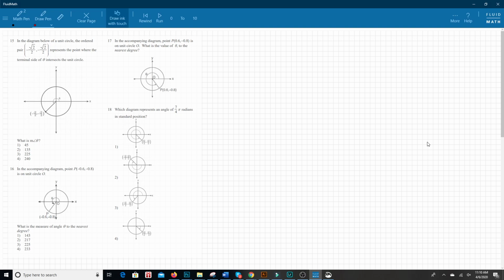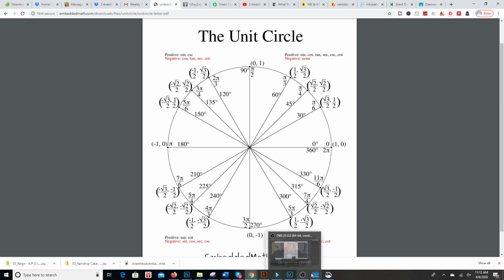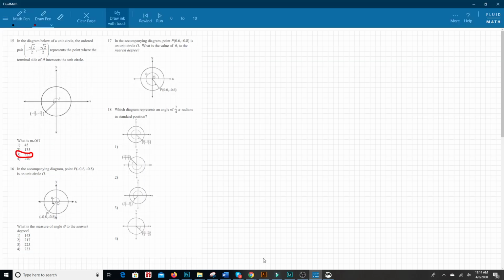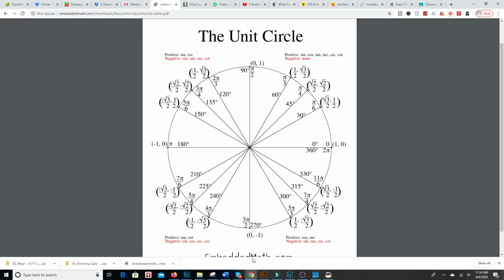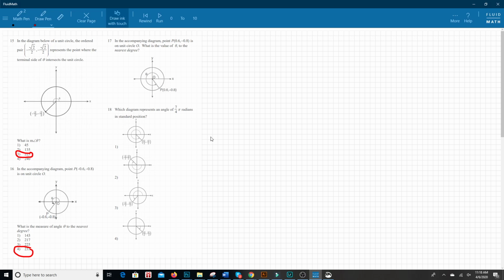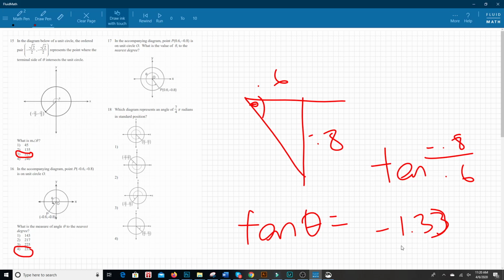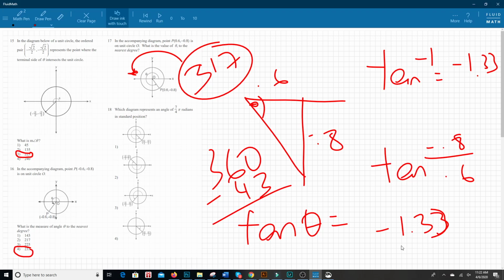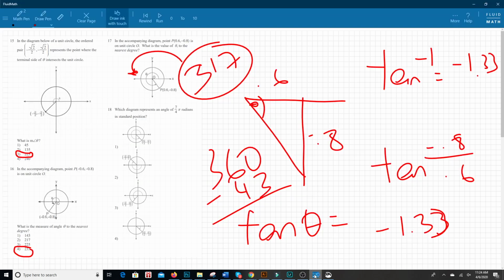UNIT CIRCLE -DAY 4